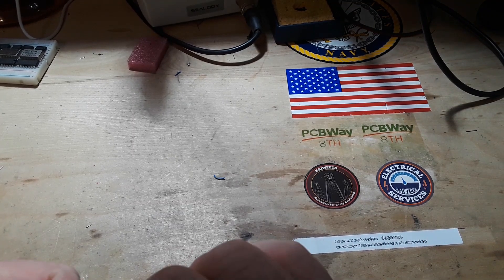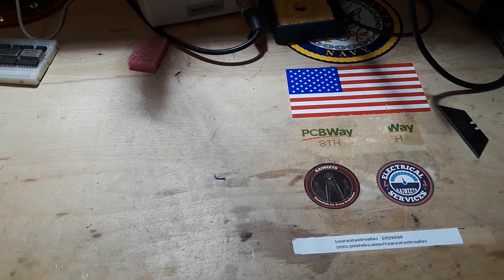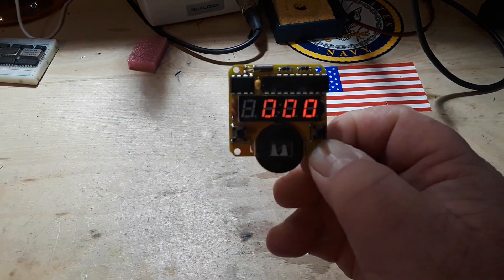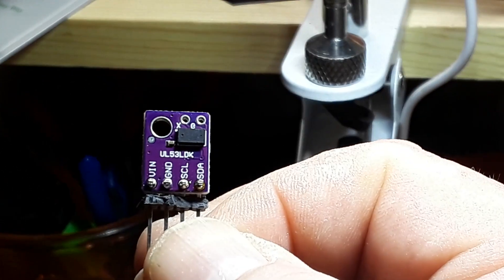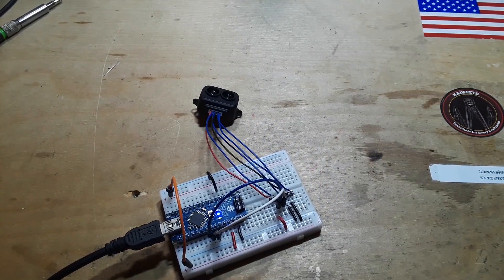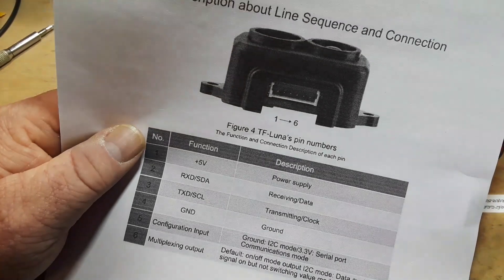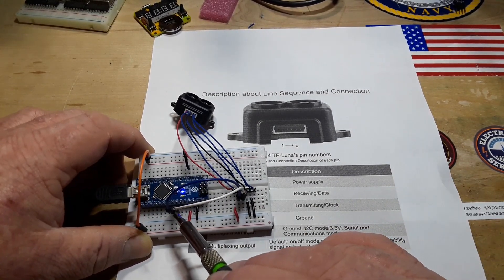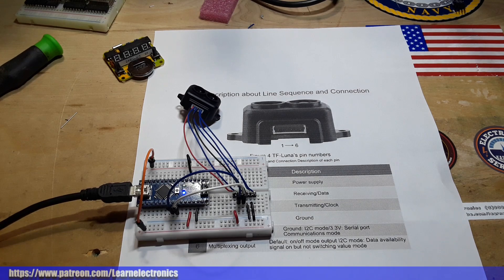TF Luna: "Time Of Flight" Distance Measuring Arduino Sensor with I2C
This is my 3rd try at gettting one of these laser distance sensors to work with Arduino. Ive tried the TL53LOX and they clain to be 5V tolerant but are not. So Iwas excited to find the TF LUNA from Maker Focus.

In this video, I'll show you how to connect it to and Arduino Nano via I2c.